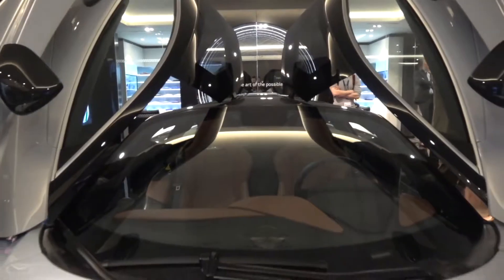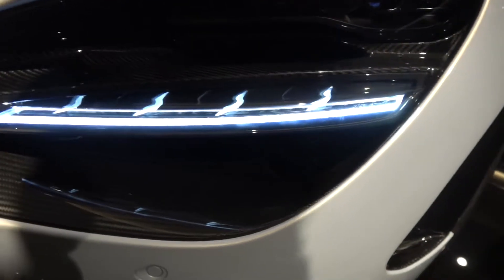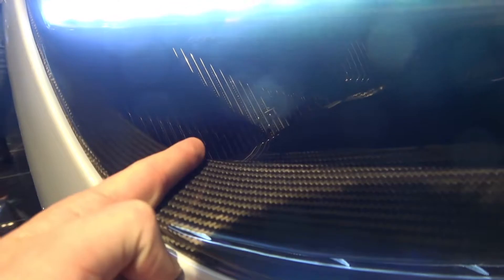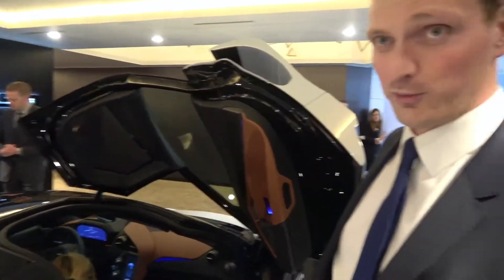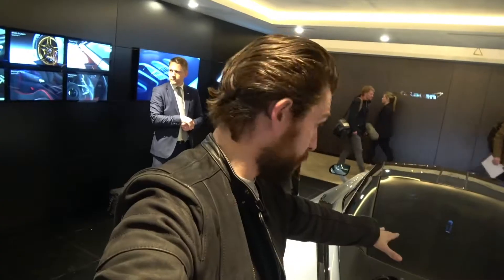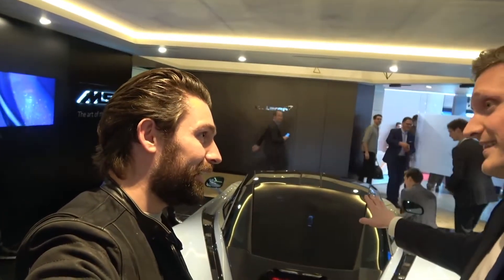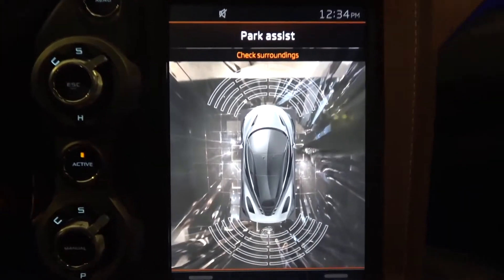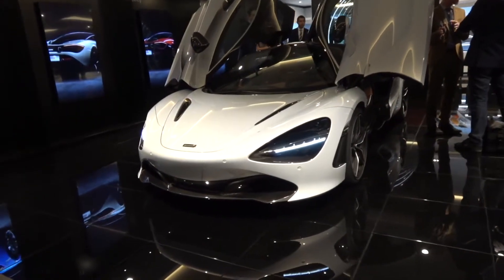Stunning New McLaren MSO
What A Beauty: